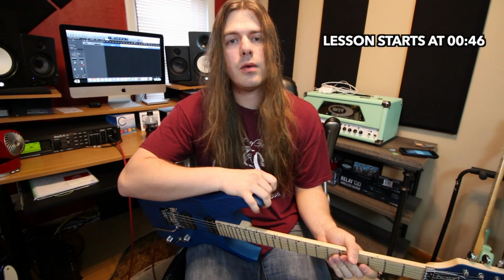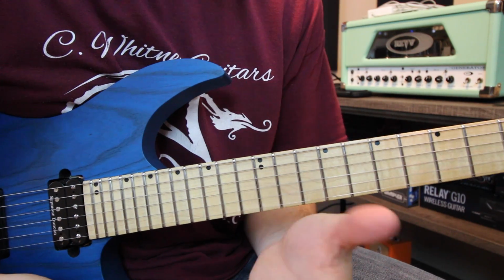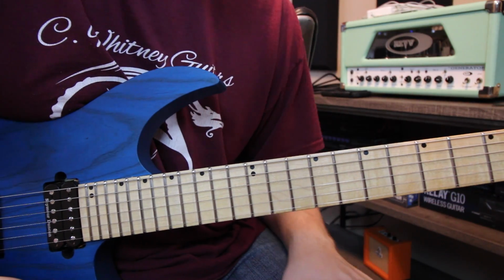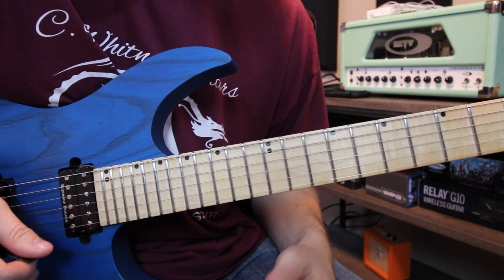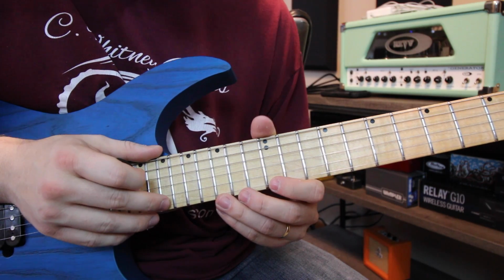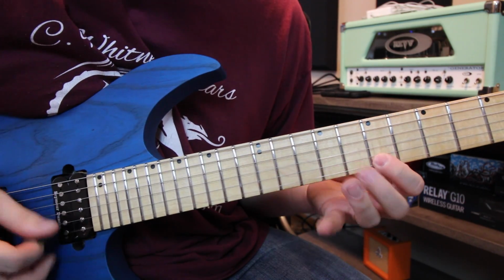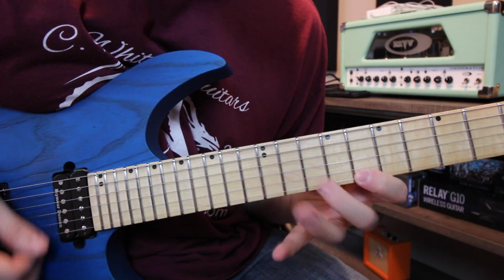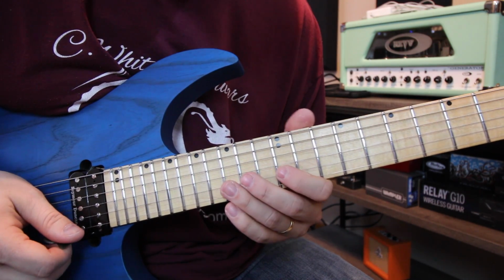5 Licks That Sound More Difficult Than They Are ( WITH TABS!!)